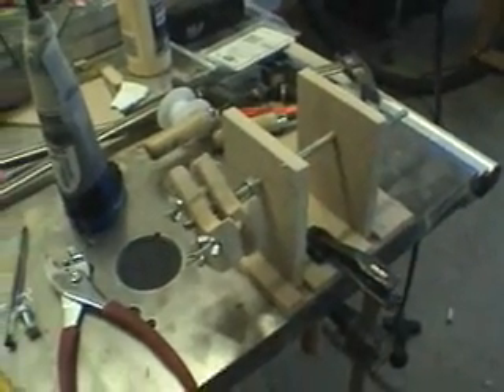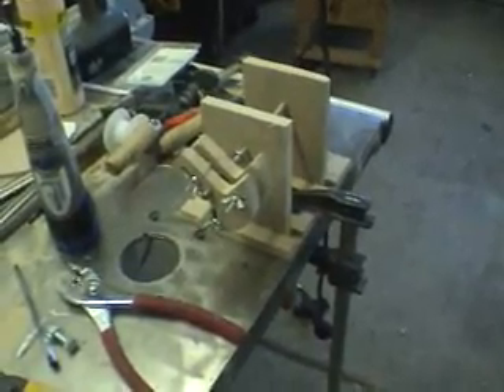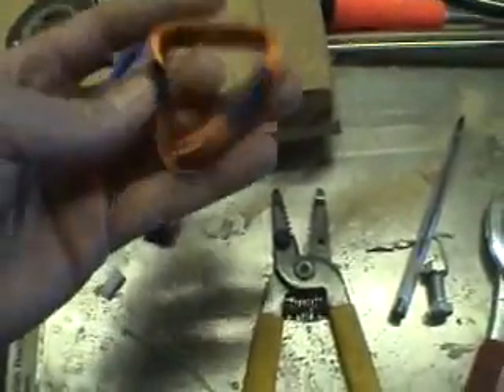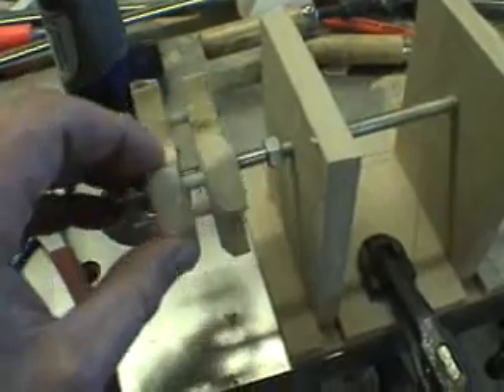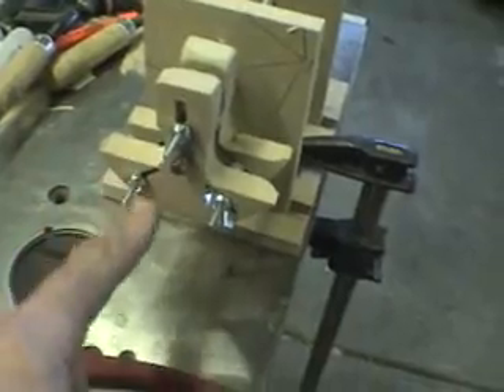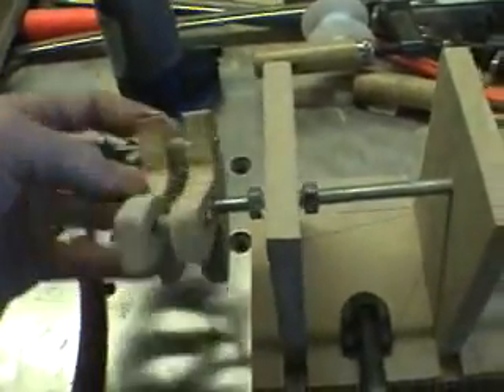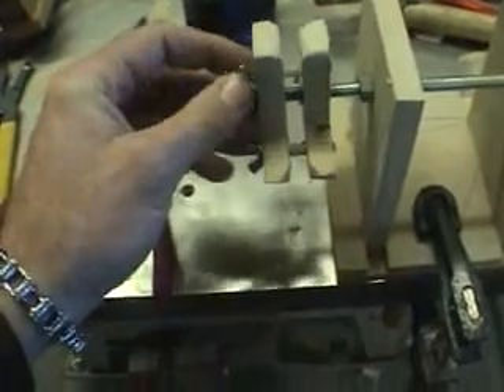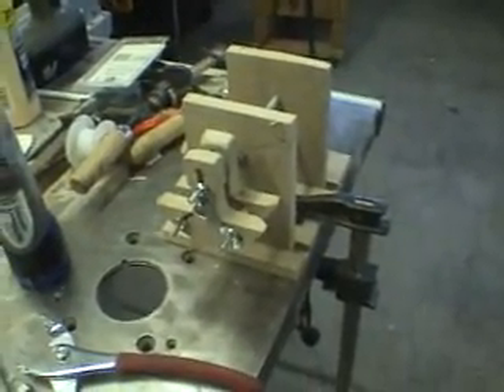coil winder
Make your own alternator coil winder